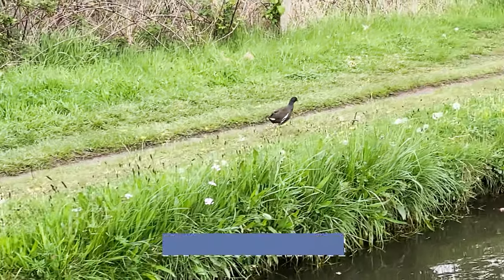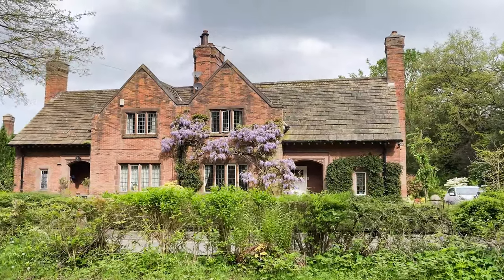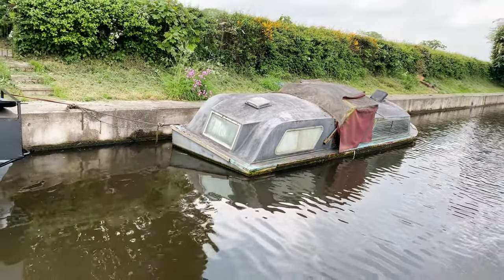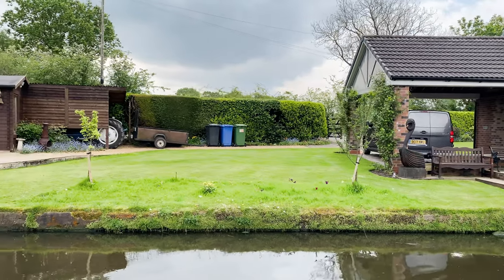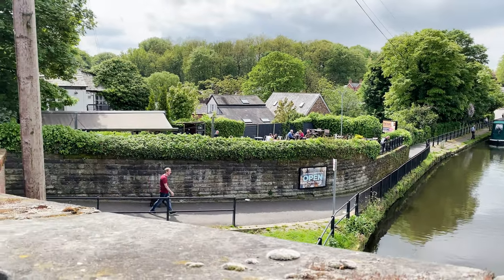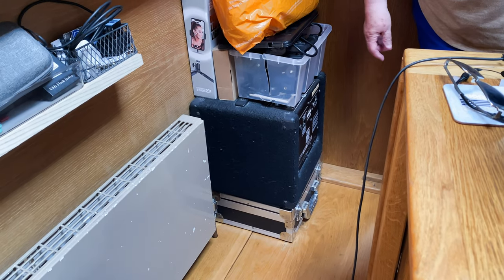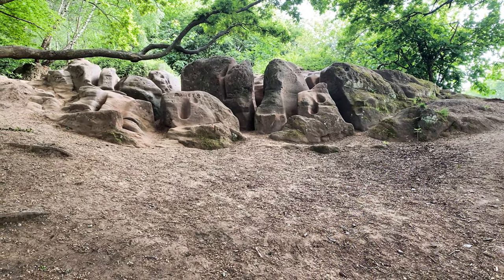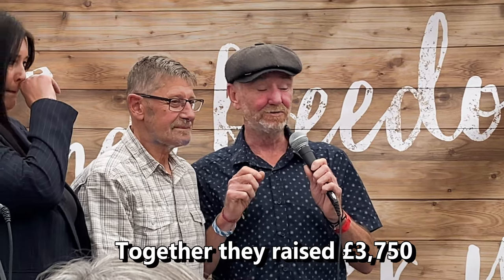200 Jaffa Tape and Lymm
This week we visit and wander round the lovely village of Lymm and explore dam named after the village and stroll throughthe lakeside country walks.

Chris even invents a new tool for fixing broken plastic boxes, whether it will take on is yet to be seen :-)

We love your comments and read every single one.

Want to know more facts about the canals and rivers? Check out some of our favourite vloggers

Filming equipment
Camera 1
Iphone 11

Camera 2
DJI Pocket 2

Camera3
Sony FDR-AX53 Ultra HD 4K Compact Camcorder

Camera5
Insta360 X2

Audio
Tascam DR-05X Portable Audio Recorder

Hollyland Lark C1 Wireless Lavalier Microphone for iPhone, MFi Certified, Plug and Play, Noise Cancelling Lapel Mic with 200m Transmission, 32H Working Time, Compatible with iPhone, iPad, White